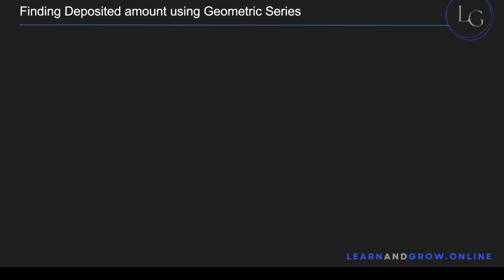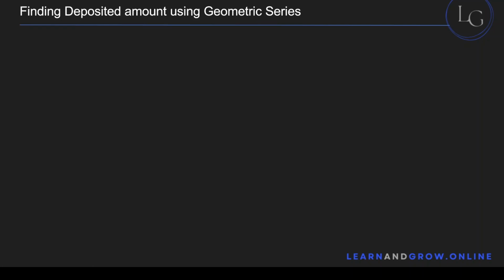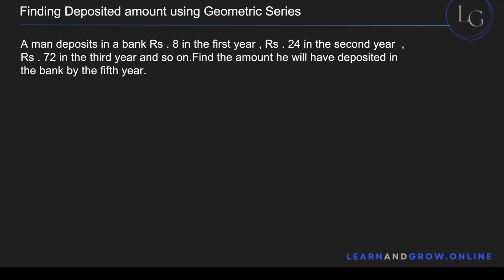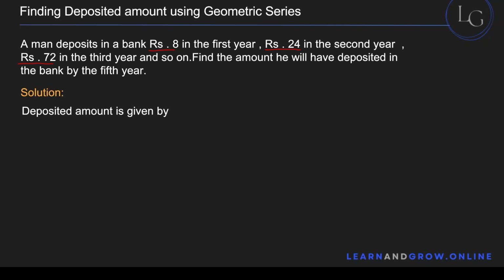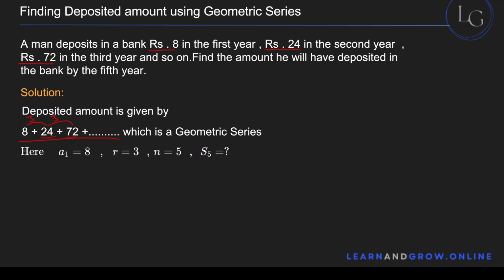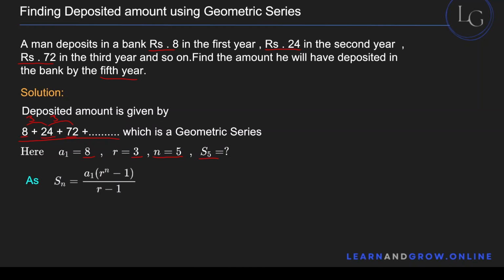Finding Deposited Amount Using Geometric Series | Sequence & Series | Grade 11-12 Math, (101,G11,C6)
Welcome to the World of Geometric Series! 📚
In this video, we will explore how to calculate the deposited amount using the powerful concept of Geometric Series! Whether you’re in Grade 11 or Grade 12, this video will help you easily understand how to apply the formula to find the deposited amount in various real-life scenarios. 🚀

🎯 What You Will Learn:
🔹 The basics of Geometric Series and their applications 📊
🔹 How to find the deposited amount using a geometric progression 🏦
🔹 Step-by-step process of solving problems with Geometric Series 💡
🔹 Practical examples involving financial deposits and interest calculations 💰
🔹 Tips to solve problems quickly using the sum of a geometric series 🏃‍♂️
🔹 The relationship between Geometric Series and real-world financial scenarios 💼

💥 Key Features of the Video:
✅ Clear and engaging English explanation 🗣️
✅ Perfect for CBSE, ICSE, Cambridge, and State Board students 📚
✅ Useful for competitive exams like JEE, SAT, and more ✍️
✅ Step-by-step visual explanations for better understanding 🎥
✅ Mistakes to avoid while solving Geometric Series problems ⚡

🧠 By the End of This Video:
You will have a deep understanding of how to calculate the deposited amount using Geometric Series and how to apply this to various types of financial problems! 🌟
Get ready to impress your teachers and ace your exams with this important concept! 🎯

✨ Let’s master Geometric Series and learn how it helps in real-world financial calculations! 📈